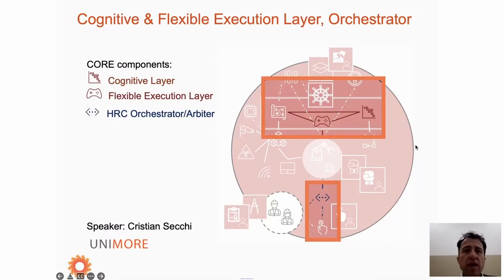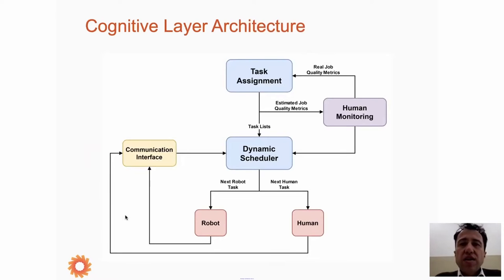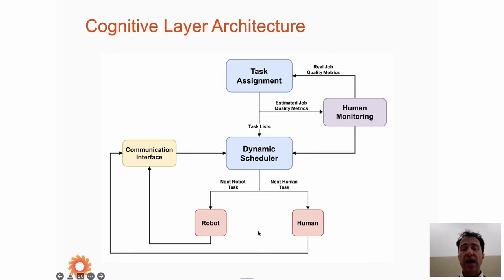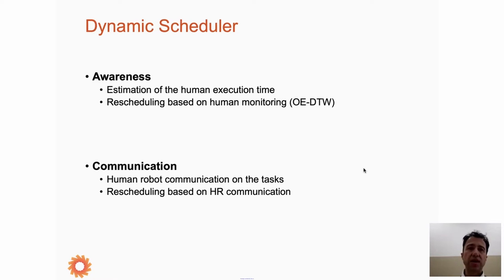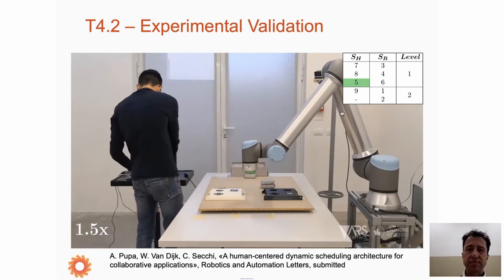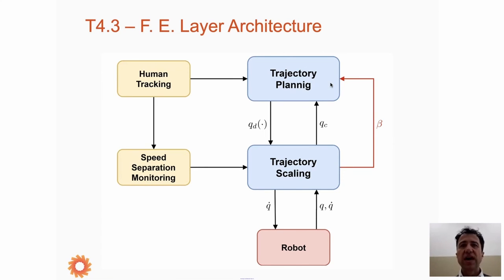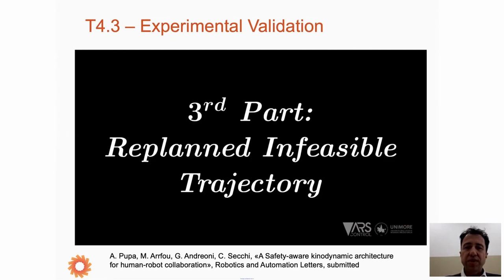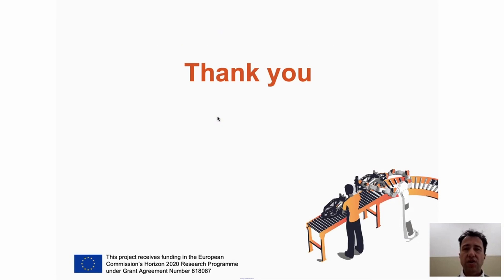Cognitive & Flexible Execution Layer and Orchestrator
Presentation on the Cognitive & Flexible Execution Layer and Orchestrator from  the ROSSINI modular KIT open webinar.

Rossini project has received funding from the Horizon 2020 Framework Programme of the European Union under Grant Agreement Number 818087